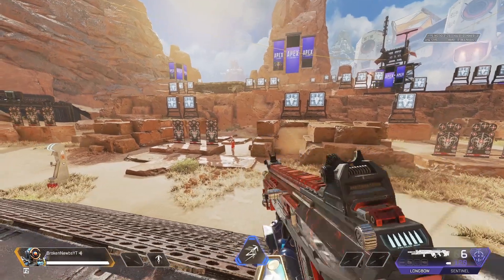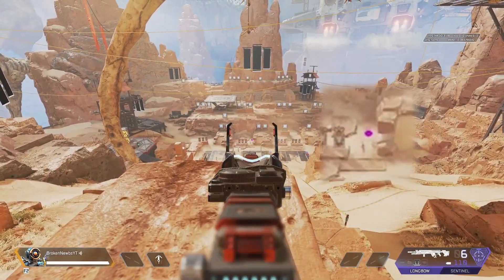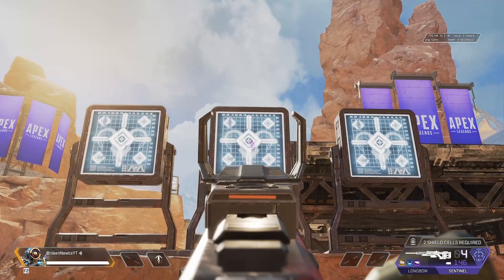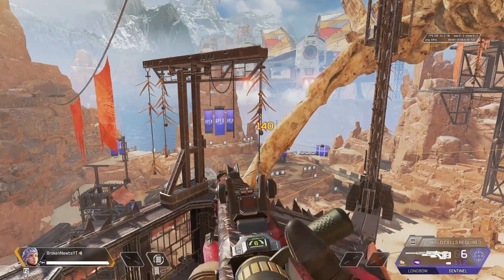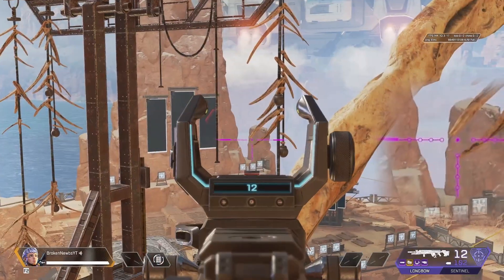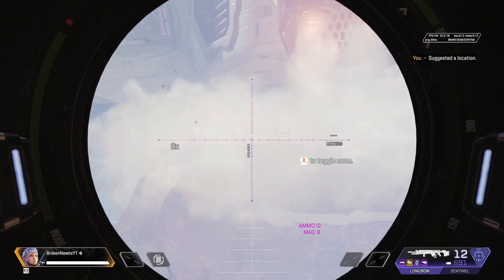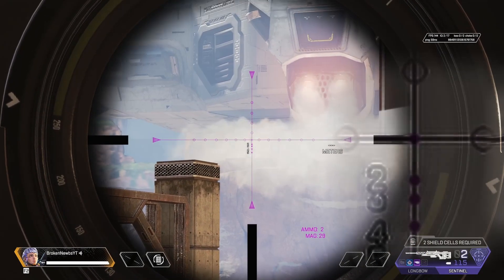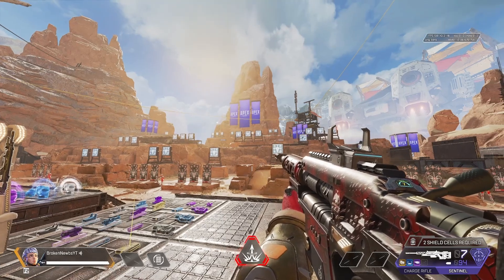Sniper Aiming: Longbow and Sentinel w/ low power sights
As we move toward a Sniper meta in Season 14, here is the fundamentals of sniper aiming with low power optics on Sniper Rifles like the longbow and sentinel. Practicing and gaining confidence on bullet drops and where to aim with these guns will get you on your way to being a sniper god. Optics used are the 1x HCOG, 1x Holosight, 2x Bruiser, 1-2x holosight, 3x ranger and iron sights.

After you master the bullet drop, challenge yourself at different distances using this long ranges in the Firing Range Guide

0:00 intro
0:40 50m
0:50 100m
3:47 200m ish
8:36 300m
10:02 400m